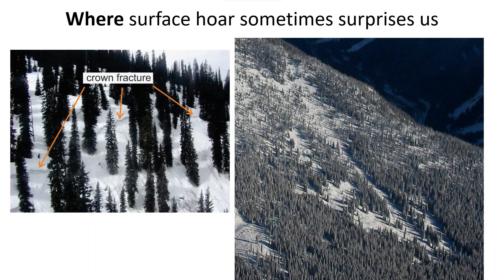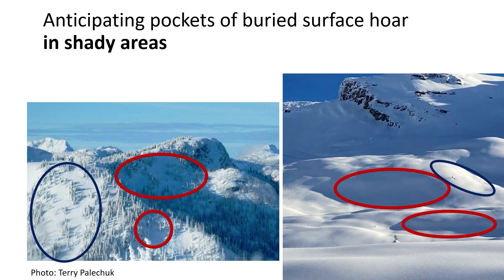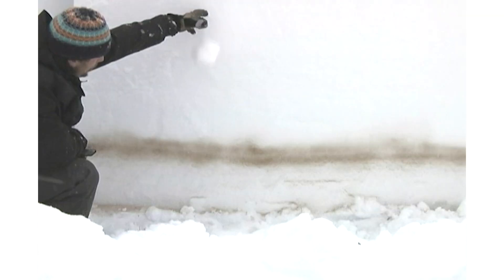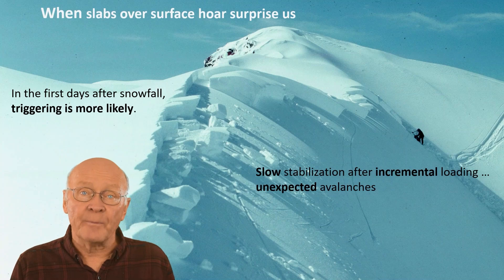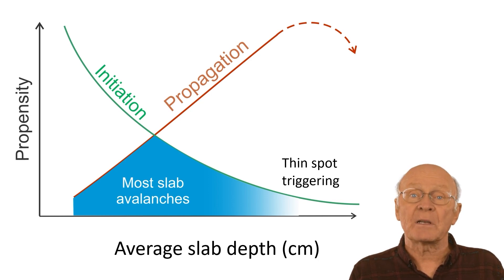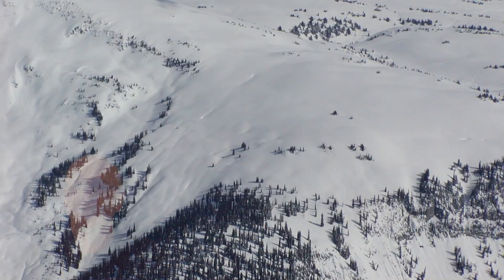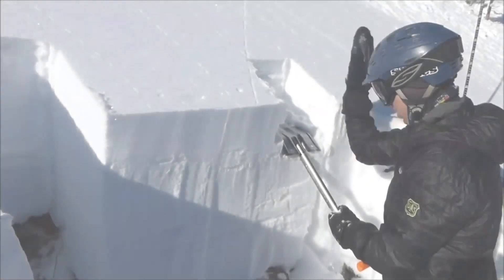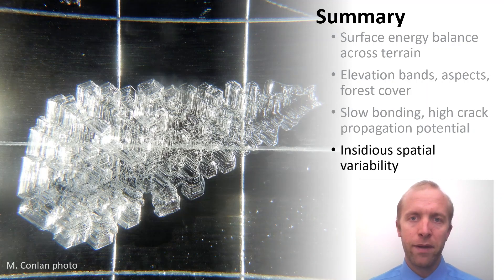Some science behind surface hoar and its insidious avalanches - Chapter 3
Chapter 3 is about choosing terrain and how pros track persistent weak layers.

For more on the following topics briefly mentioned in the video, follow the links:
- Rider triggering (including triggering from a thin area) and crack propagation in weak layers.

For help with the video, we thank Greg Johnson, Marc Piché, Dave Gauthier, Karl Klassen, Doug Chabot, John Buffery, Bill Mark, Ryan Buhler, Steve Conger, Brad Stanton, Dan Miller, Ed Adams & past ASARC students and staff.

Key references:
1. S. Horton and Jamieson, B. 2016. Modelling hazardous surface hoar layers throughout western Canada with a coupled weather and snow cover model. Cold Regions Science and Technology 128, 22-31.
2. B. Jamieson and Schweizer, J. 2000. Texture and strength changes of buried surface hoar layers with implications for dry snow-slab avalanche release. Journal of Glaciology 46(152), 151-160.